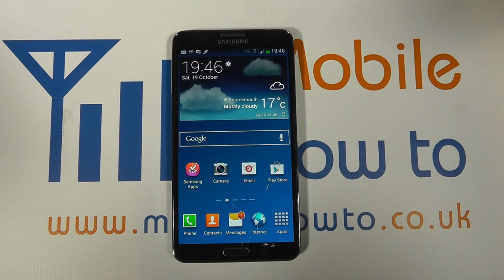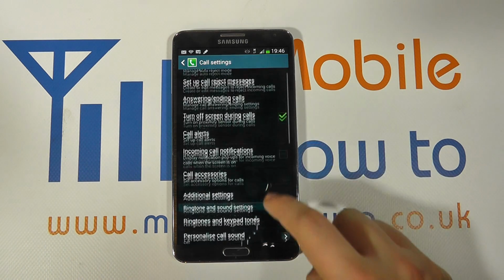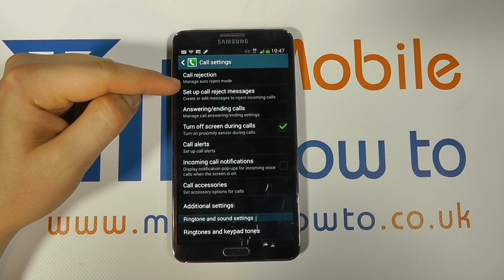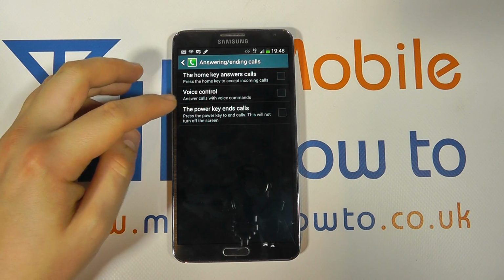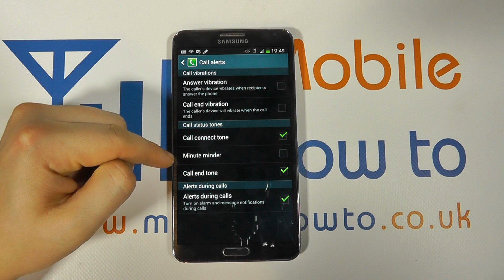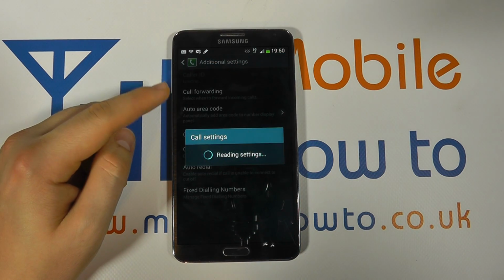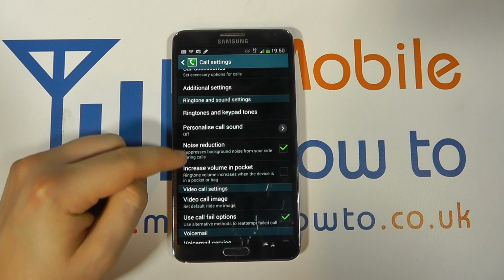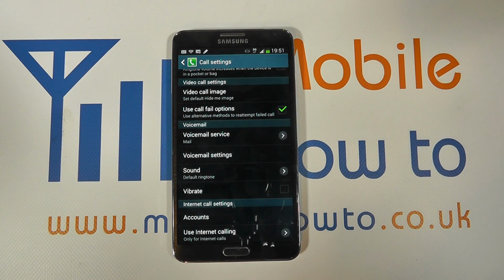Phone Settings - Samsung Galaxy Note 3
A video guide that talks through the phone settings on the Samsung Galaxy Note 3.